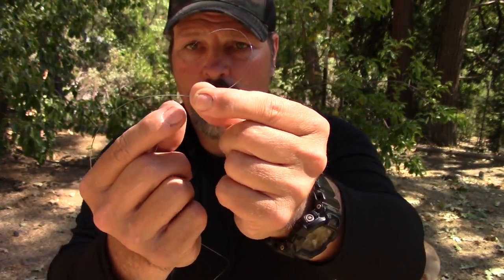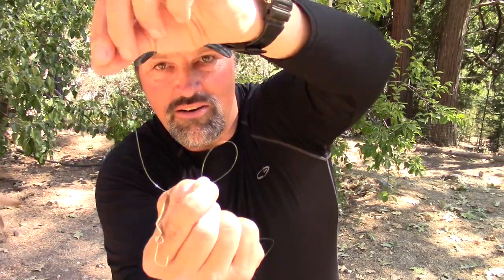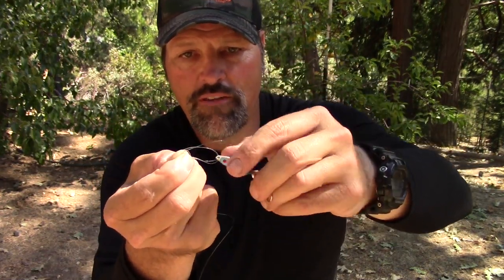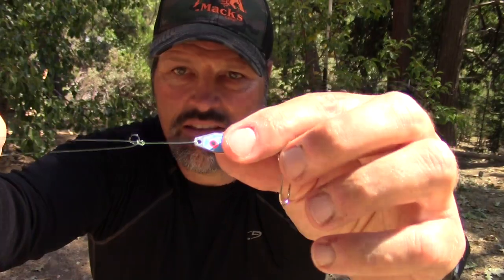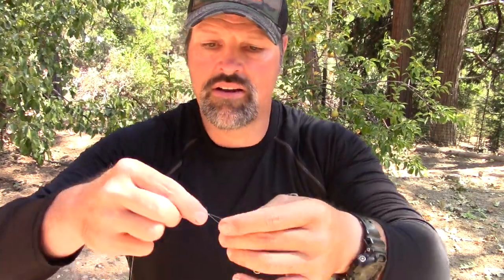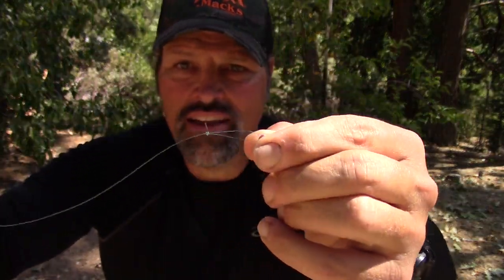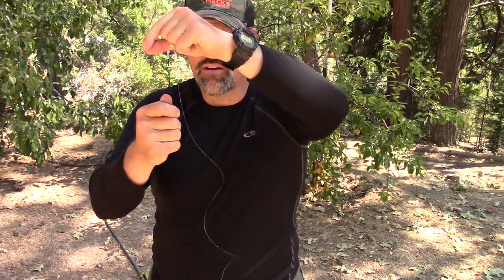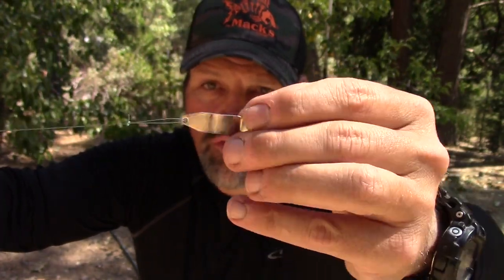The Perfect Loop Knot!